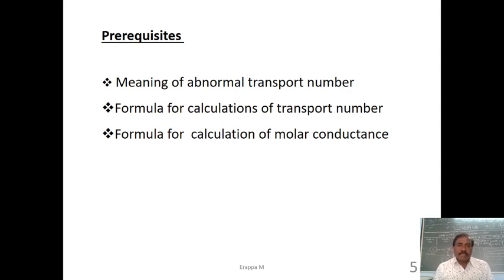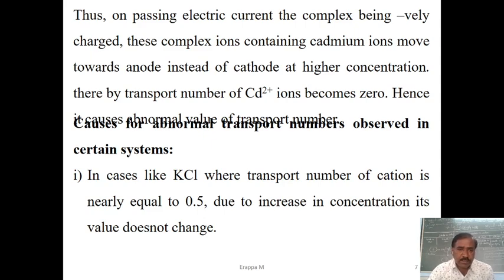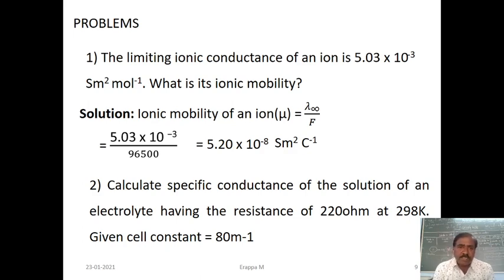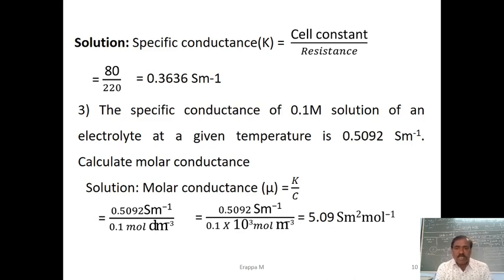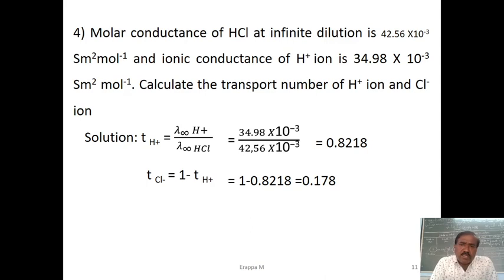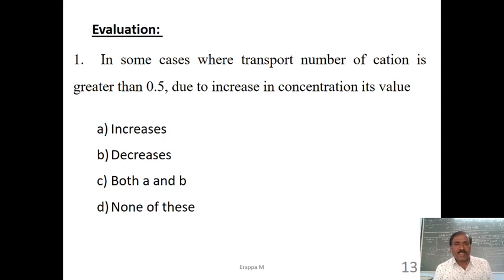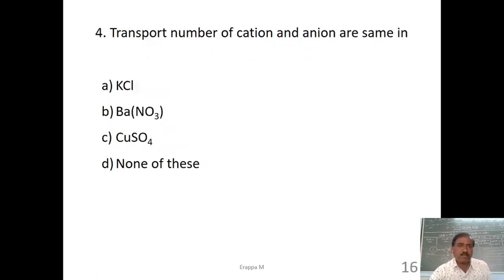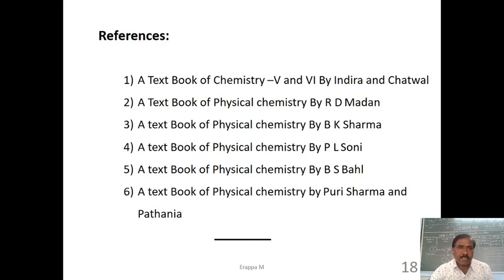ELECTROCHEMISTRY SESSION 4